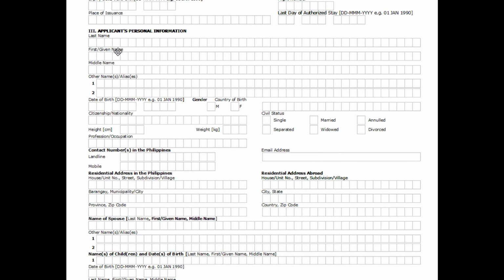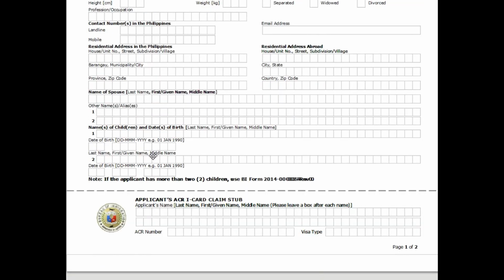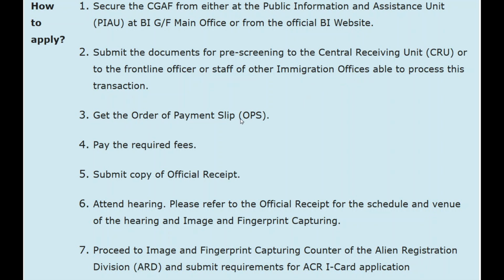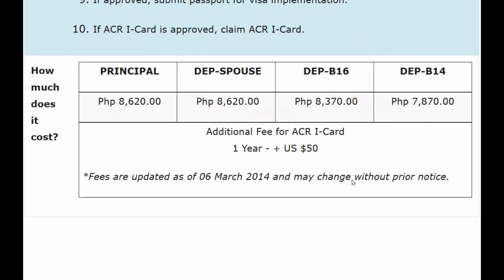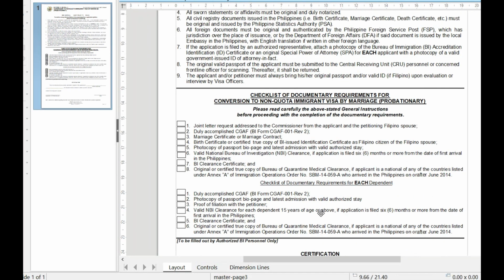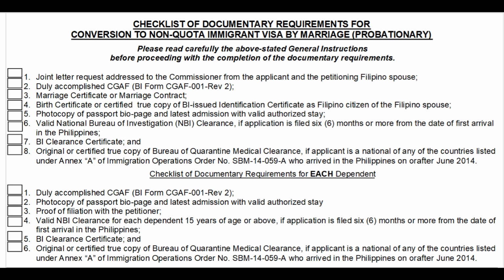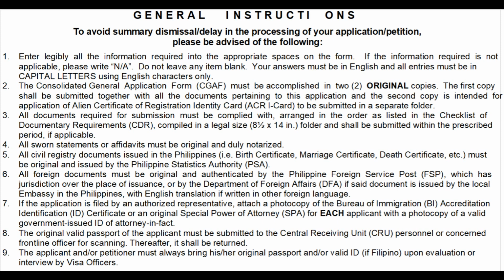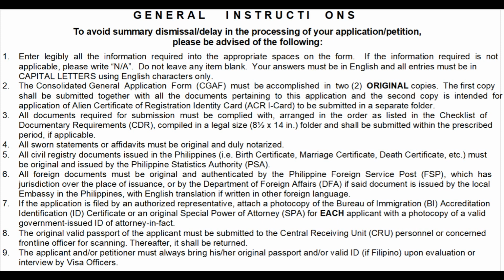HOW TO GET A MARRIAGE VISA 13A IN THE PHILIPPINES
The Philippines offers many types of visas including tourist visas and the marriage visa 13a visa.  Philippine Immigration will require several documents from you and your Filipino spouse.  Birth Certificate, Divorce Certificates, Marriage License, etc.